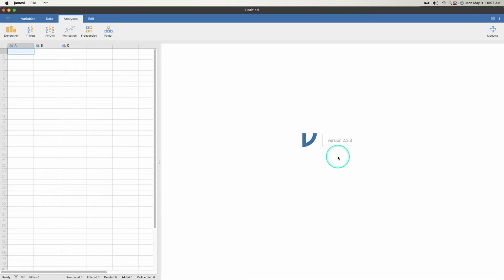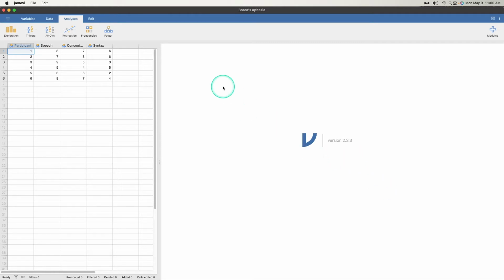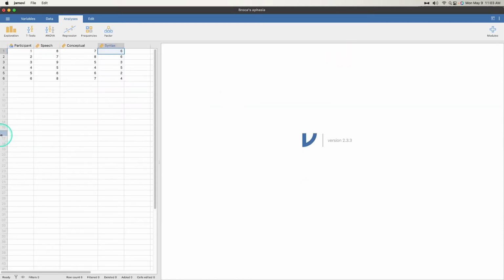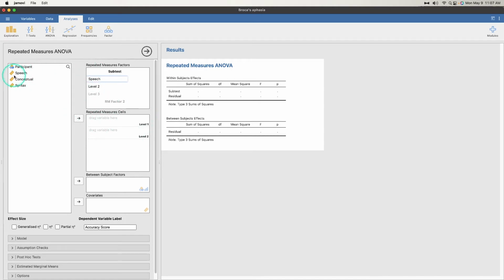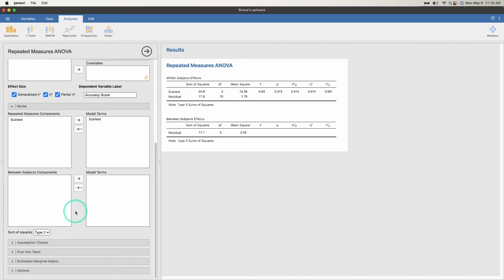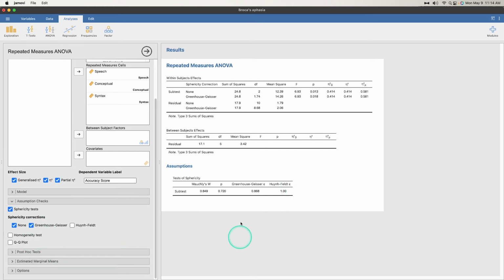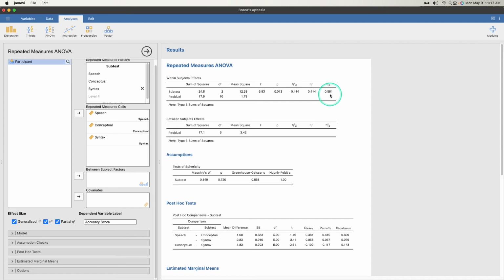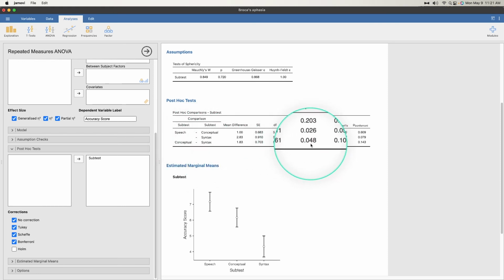How do I... DO A ONE-WAY REPEATED MEASURES ANOVA in Jamovi? (2022)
I have a variable with three or more measurements on the same person -- I want to see which of them causes the change in a dependent variable? Is there a way to see which specific level did the change? I have these answers and more in this next episode of learning stats with Jamovi!